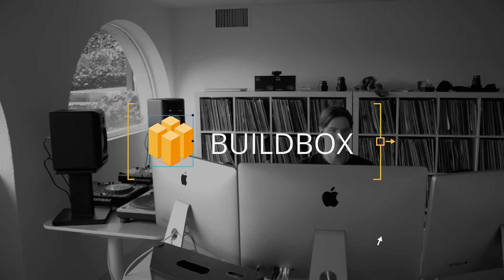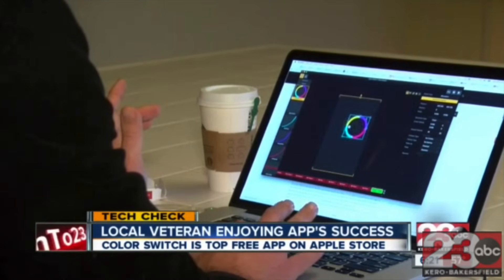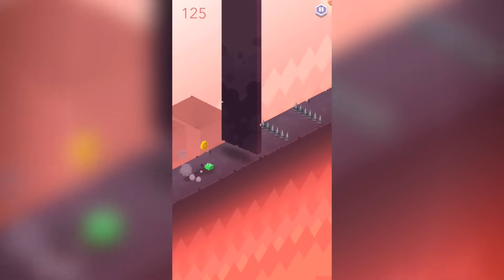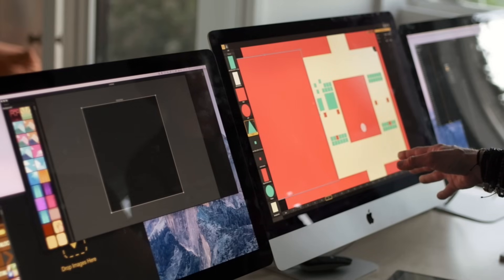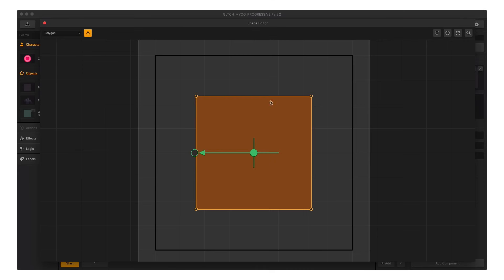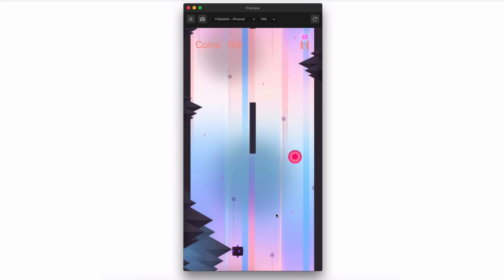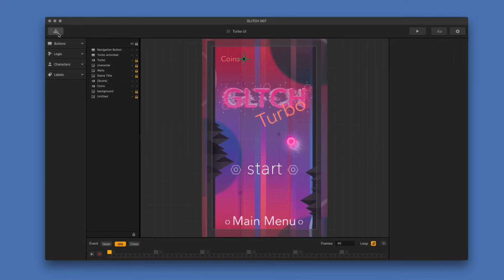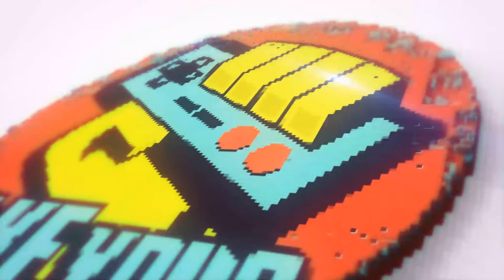Make Your Own Game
The Make Your Own Game series teaches you how to create a hit mobile video game using the Buildbox game maker.  In this video, Buildbox founder, Trey Smith, discusses how the series will work and gives you a glimpse of what you will create.